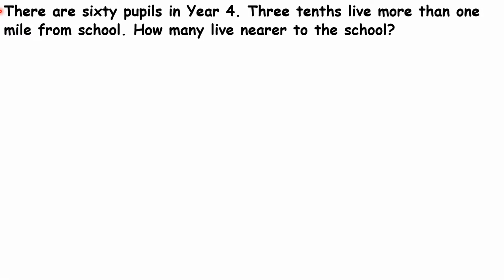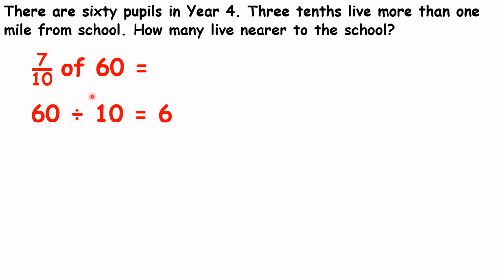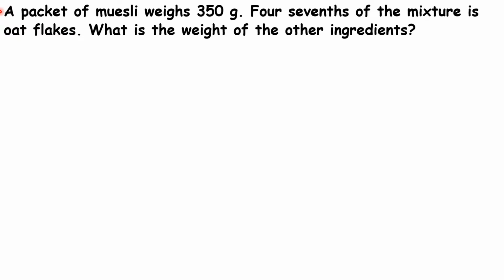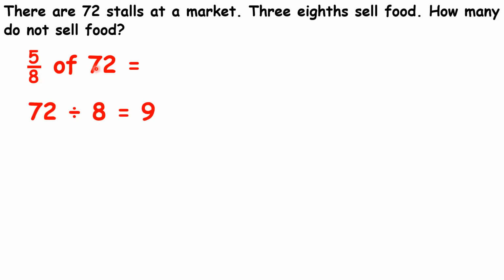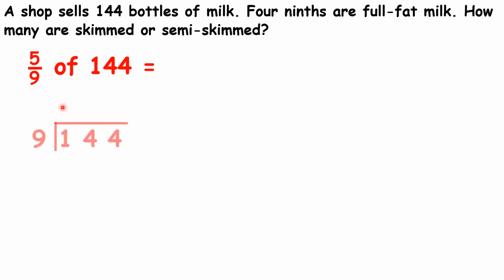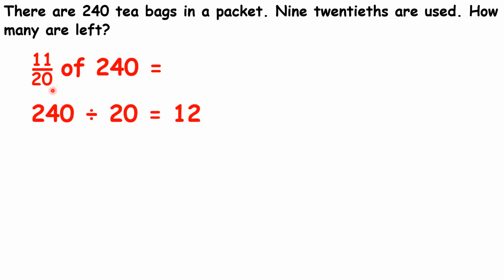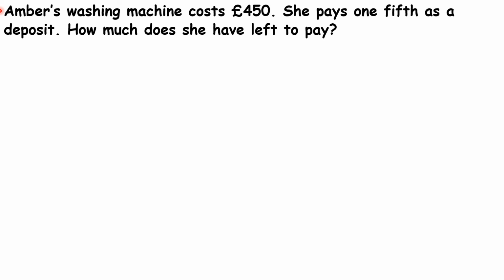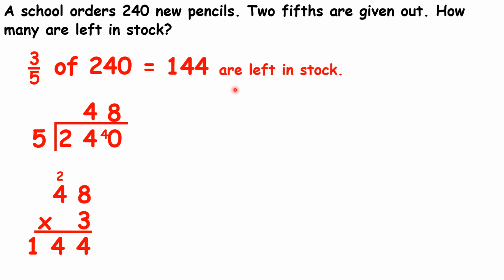Fractions of numbers - word problems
Suitable for children in Year 4 - Year 6

Questions:
There are sixty pupils in Year 4. Three tenths live more than one mile from school. How many live nearer to the school?
A packet of muesli weighs 350 g. Four sevenths of the mixture is oat flakes. What is the weight of the other ingredients?
There are 72 stalls at a market. Three eighths sell food. How many do not sell food?
There are 27 children in a class. Seven ninths belong to sports clubs. How many do not belong to a sports club?
A shop sells 144 bottles of milk. Four ninths are full-fat milk. How many are skimmed or semi-skimmed?
Chloe has 161 books. Three sevenths of the books are on her top shelf. How many does she keep on her other shelf?
There are 240 tea bags in a packet. Nine twentieths are used. How many are left?
A holiday costs £2000. Duncan has saved five eighths of the money. How much more does he need?
Amber’s washing machine costs £450. She pays one fifth as a deposit. How much does she have left to pay?
A school orders 240 new pencils. Two fifths are given out. How many are left in stock?